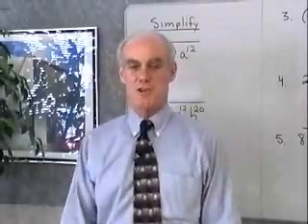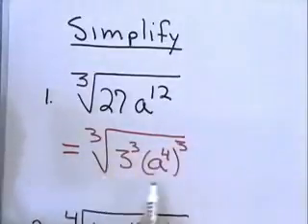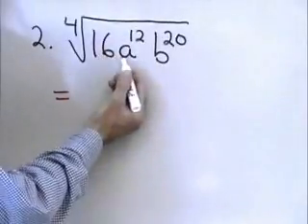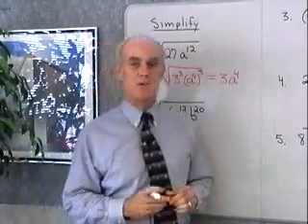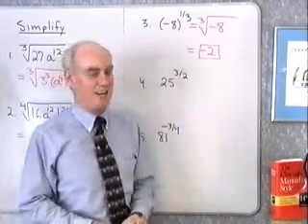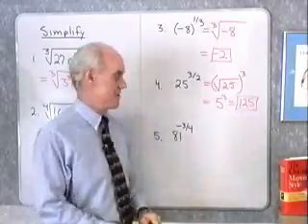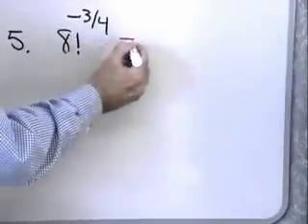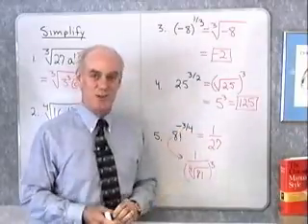Chapter 05 sec 01